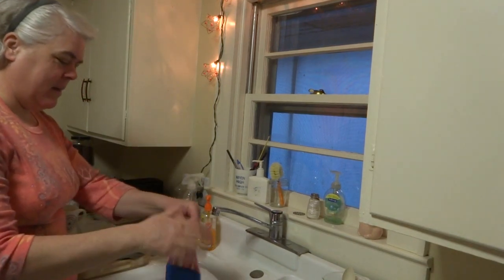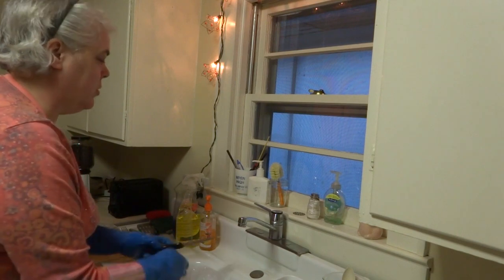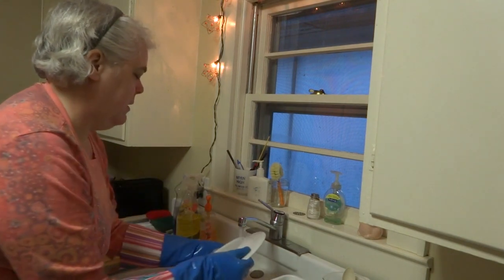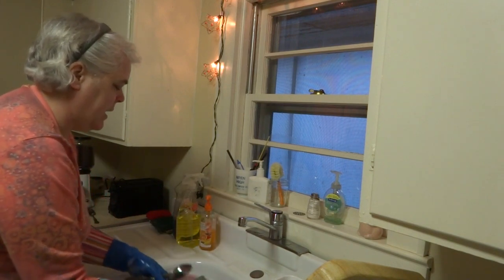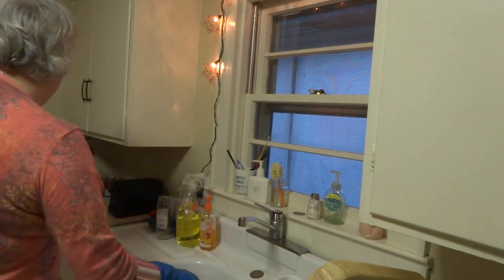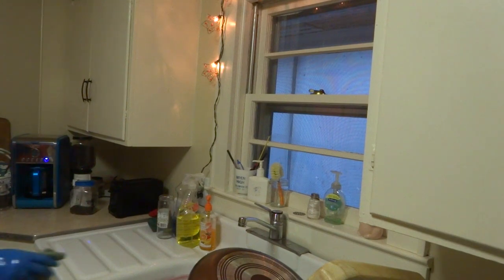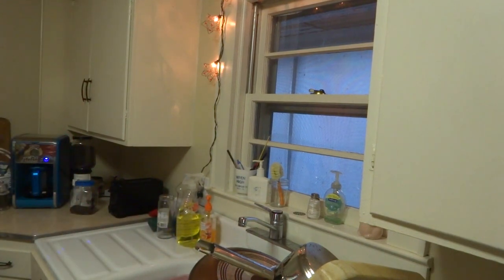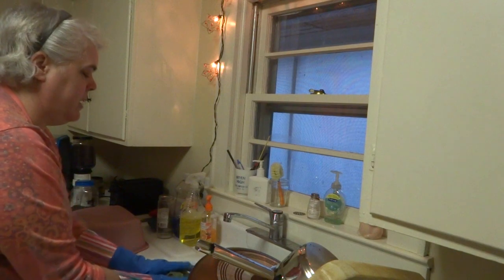Dishpan Chit Chat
Washing up after breakfast... how to do dishes by hand.

LOL... as you can read in the comments below - Gamecock Sausages are the ones he DOES like. ;)